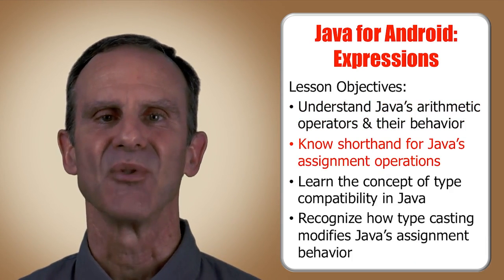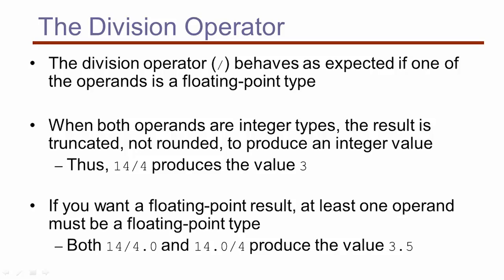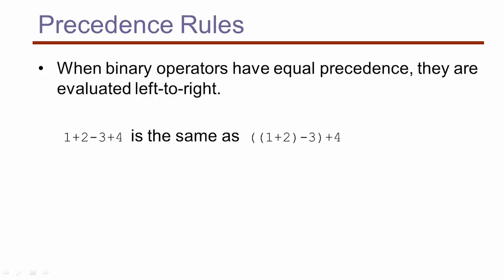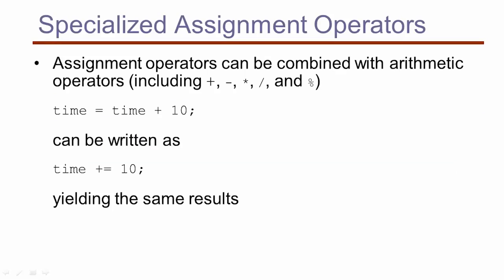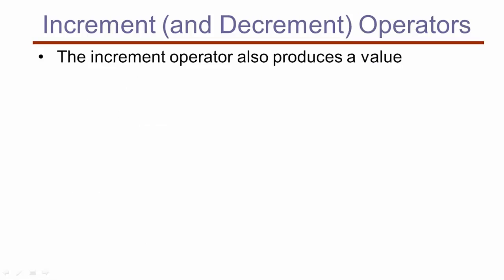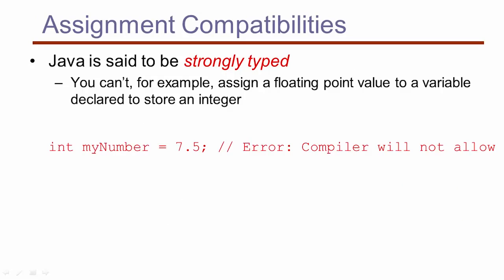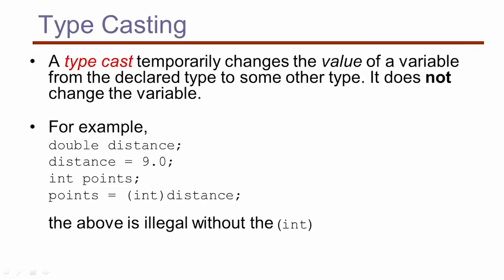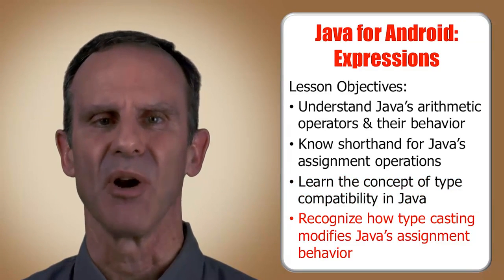1 3 3 Expressions Vanderbilt University Coursera